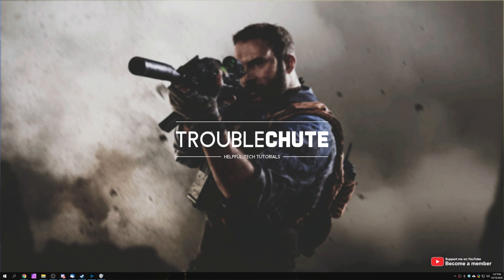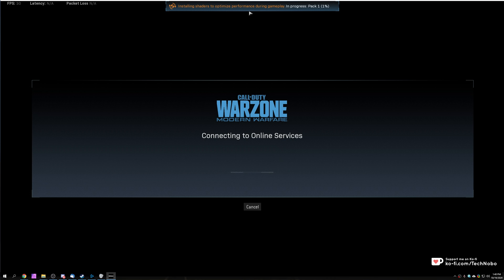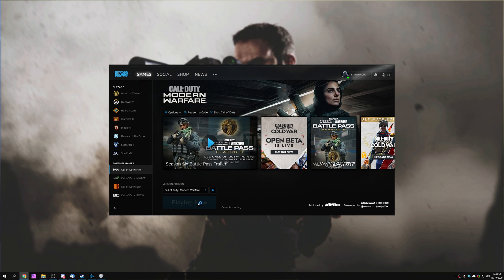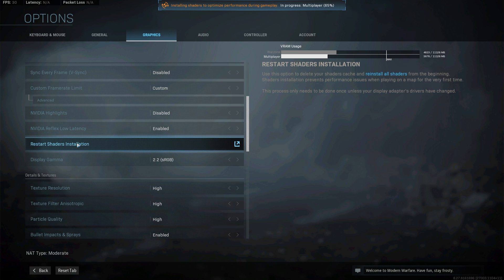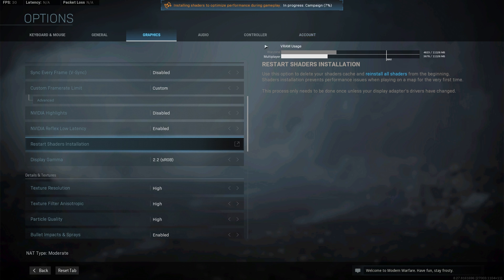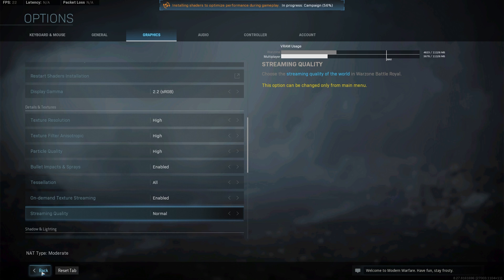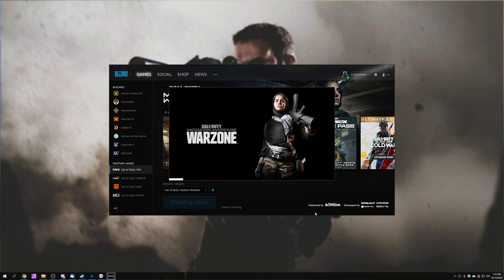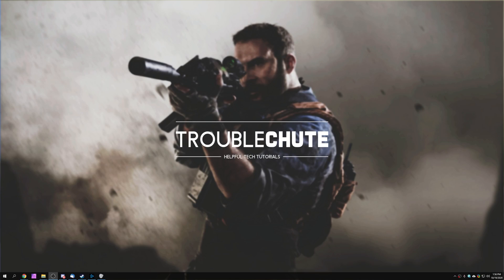Fix: Modern Warfare/Warzone Shaders Installing Bug | Not installing/Broken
Want to play Call of Duty Modern Warfare or Warzone, but you end up having terrible FPS as shaders never install properly? Shaders constantly reinstalling after every restart? Well, this video shows you how to fix that issue. You should be able to play the game normally afterward.

Timestamps:
0:00 - Explanation
0:50 - Fixing broken shader install for Modern Warfare/Warzone